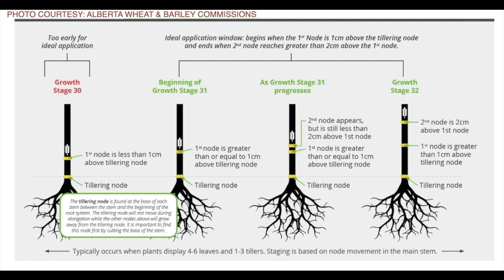Wheat School: Identifying the ideal stage for a PGR application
Plant growth regulators (PGRs) are used to control or modify plant growth processes. In the case of wheat and barley, PGRs are used to influence the hormones responsible for cell elongation, which results in a crop with thicker, shorter stems.

"Right now there are two plant growth regulators available for wheat in Western Canada," says Jeremy Boychyn, agronomy reserach specialist with Alberta Wheat and Barley Commissions. While they achieve the same result, Manipulator and Moddus have slightly different windows of timing for application, which means really having a handle on crop staging.